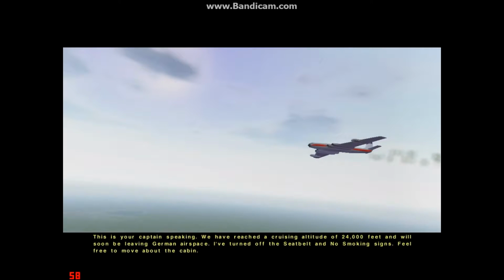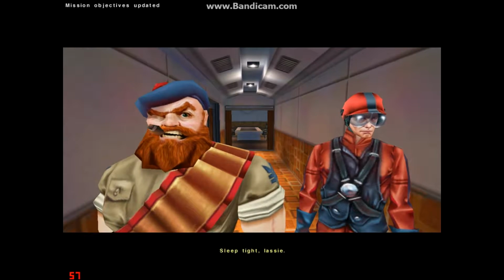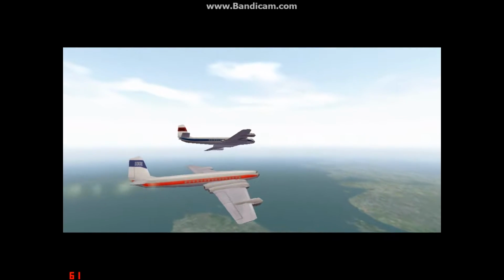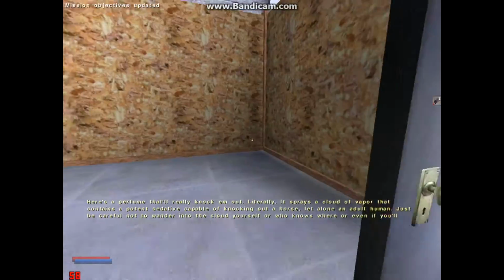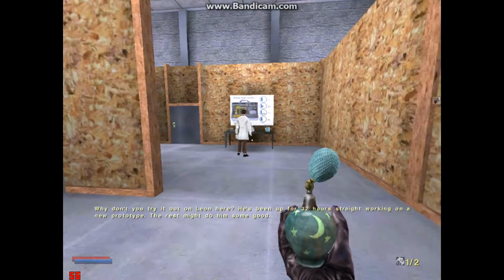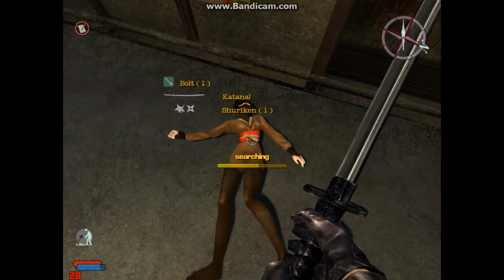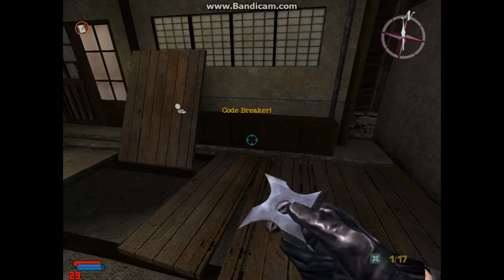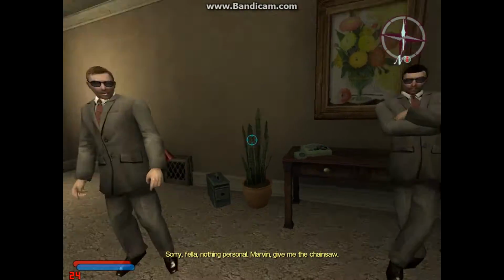no one lives forever series review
1 month in the making